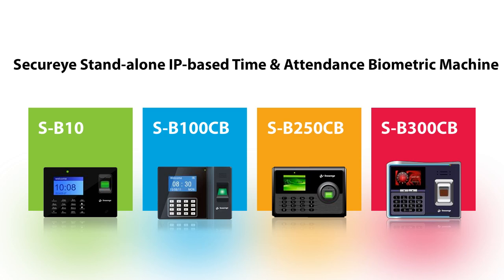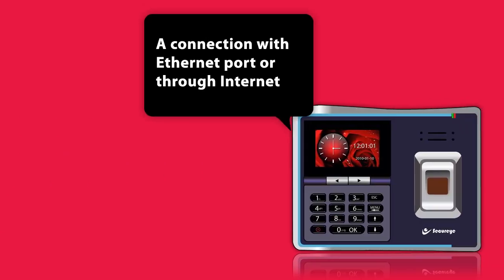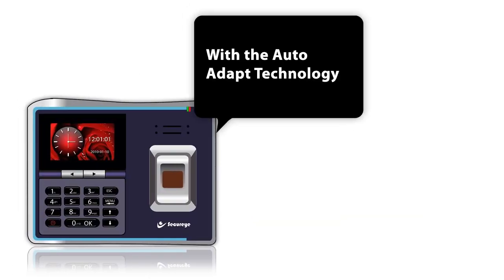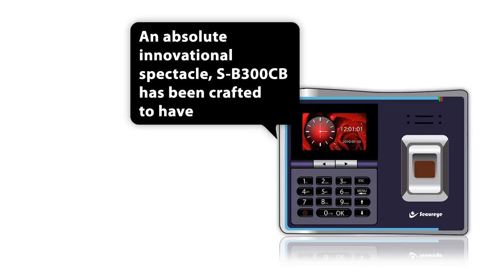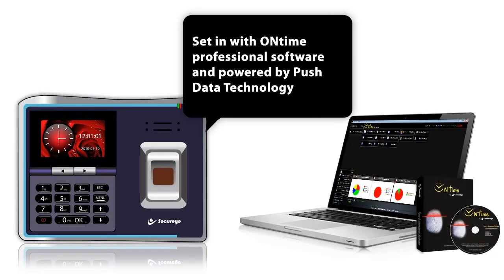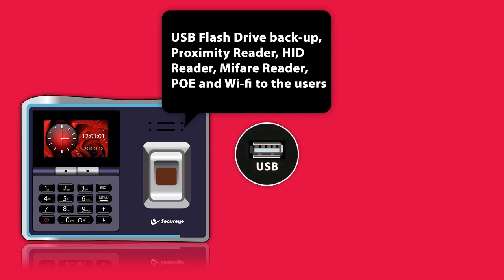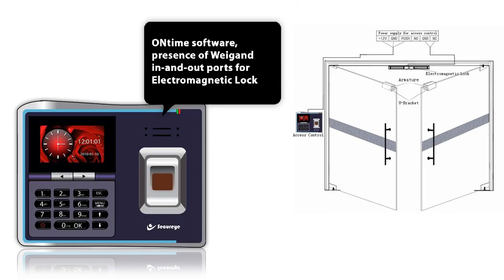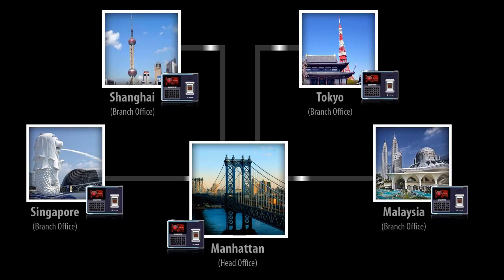IP Based T&A Biometric Machine S-B300CB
Secureye Stand-alone IP-based T&A Biometric Machine, S-B300CB is a classic hassle-free instrument. A connection with Ethernet port or through Internet and it starts working.With a 3-inch coloured TFT Display Screen, S-B300CB has got 600 extremely qualitative and rugged DPI optical sensors working in sync with the Auto Adapt Technology and responding to oily, wet or even scratched fingers in a split-second. An absolute innovational spectacle, S-B300CB has been crafted to have 150000 user-logs’ capacity, 3000 users’ fingerprint capacity, 3000 users’ proximity card capacity and 3000 users’ password capacity.Set in with Ontime professional software and powered by Push Data Technology, S-B300CB throws multitude of optional functionalities like USB Flash Drive back-up, Proximity Reader, HID Reader, Mifare Reader, POE and Wi-fi to the users. Attunement with SMSes and E-mails, facilitated by On-time software, presence of Weigand in-and-out ports for Electromagnetic Lock and Reader Connection and battery back-up of more than 5 hours make this device multi-purpose in the true sense.
S-B300CB is an indispensable technological solution for medium-sized and large companies keen to connect different locations with a central office.